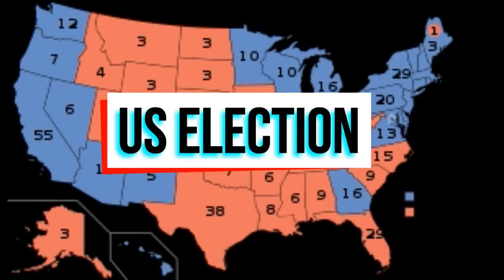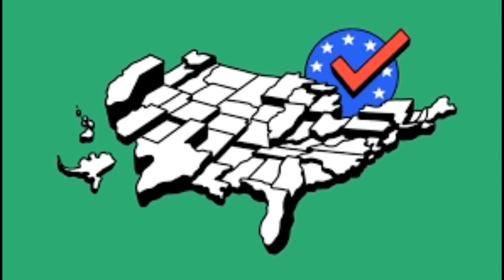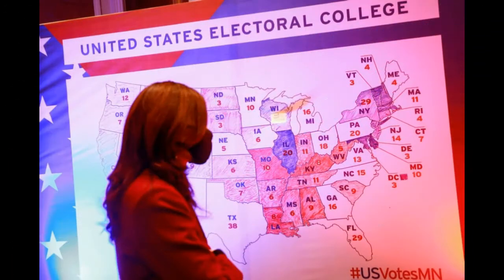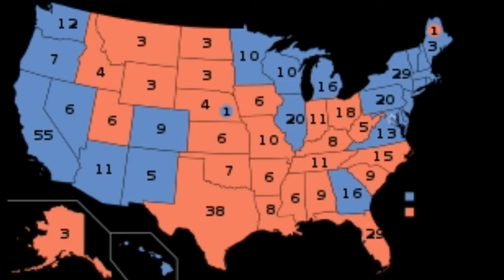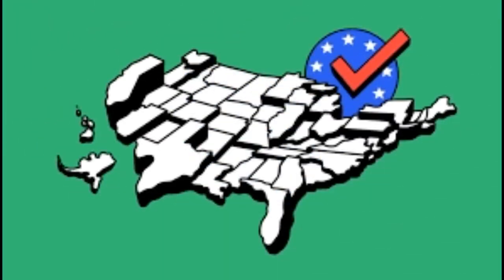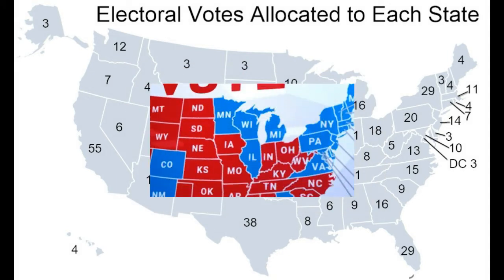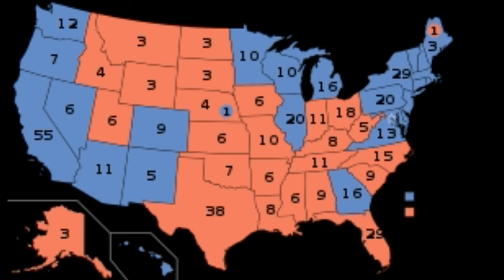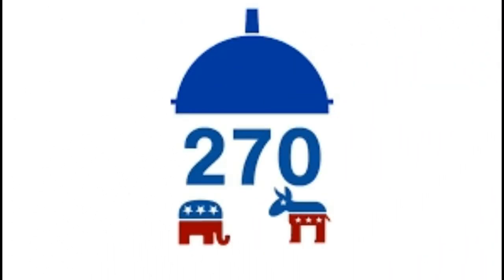US ELECTION!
Track Electoral College votes, state by state
CNN)The outcome of the presidential election has been clear for weeks, but on Monday it gets one step closer to being official as the Electoral College meets.
Across the US, 538 electors are gathering in their respective states to cast electoral votes for president.
Related: A step-by-step guide to Monday's Electoral College vote
The ballots have to arrive in Washington by December 23. They'll be counted during a joint session of the House and Senate on January 6.
CNN is tracking the Electoral College process in real time and will fill in the electoral votes below as they occur December 14. Electors are expected to hold their meetings between 10 a.m. ET on the East Coast and about 7 p.m. ET in Hawaii. Most states hold the vote in their state capital.
The formula for electors is this: representatives plus senators. The smallest states, like Vermont and Wyoming, have three electoral votes and so does Washington, DC, despite its lack of representation in Congress.
The largest states have many more. California, for instance, has 55, Texas has 38, and New York and Florida both have 29.
Slates of electors are selected by the campaigns or parties in each state and the slate associated with the winning candidate for that state in the November 3 general election get to vote.
Joe Biden was certified the winner in 25 states and the District of Columbia, accounting for 306 electoral votes. Donald Trump was certified the winner in 25 states with a total of 232 electoral votes.
* Both Maine and Nebraska allow electoral votes to be split. In Maine, two of four electoral votes go to the statewide winner and one electoral vote goes to the winner in each of the two congressional districts. In Nebraska, two of five electoral votes go to the winner of the statewide vote. One electoral vote goes to the winner in each of Nebraska's three congressional districts.

IMPORTANT! -None of these images, music & video clips were created/owned by us. We will respectfully remove it immediately. -COPYRIGHT DISCLAIMER UNDER SECTION 107 OF THE COPYRIGHT ACT 1976 - Copyright Disclaimer Under Section 107 of the Copyright Act 1976, allowance is made for "fair use" for purposes such as criticism, comment, news reporting, teaching, scholarship, and research.